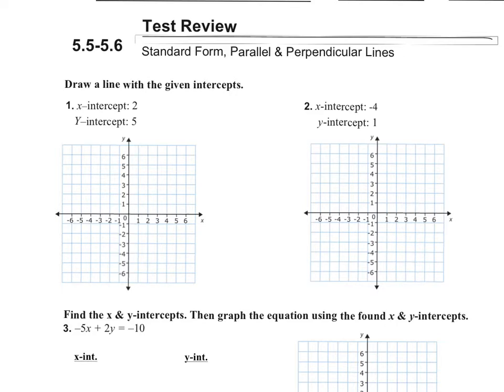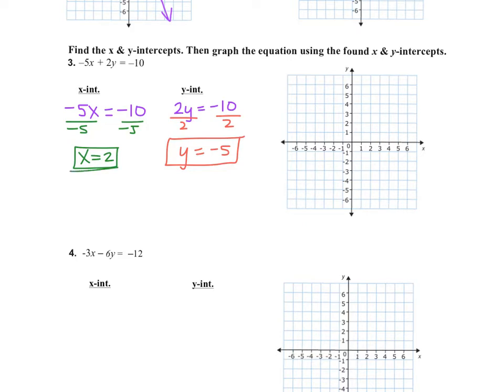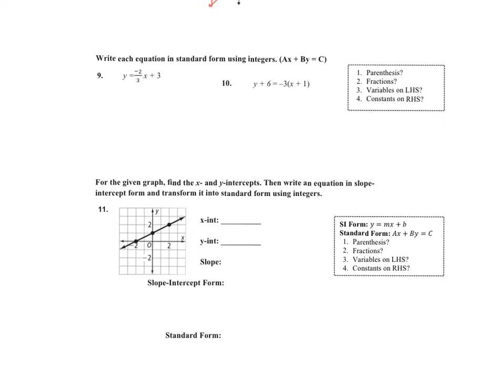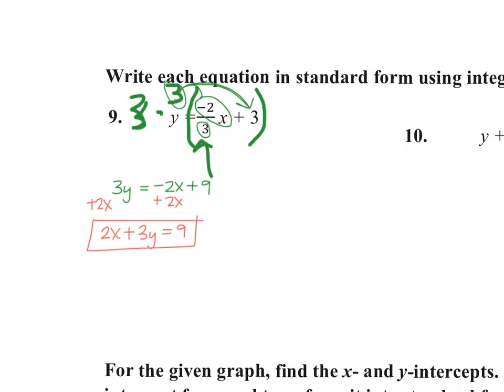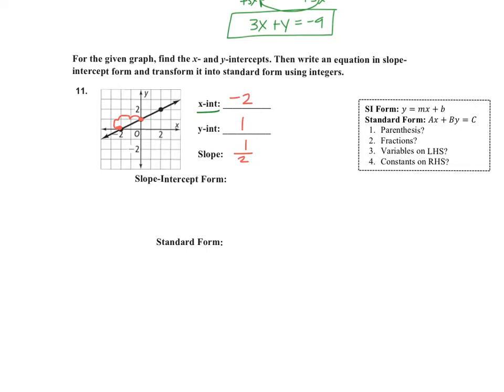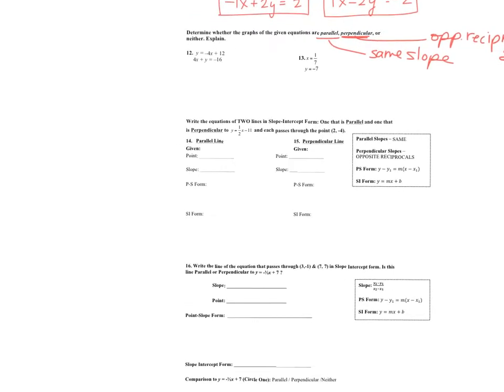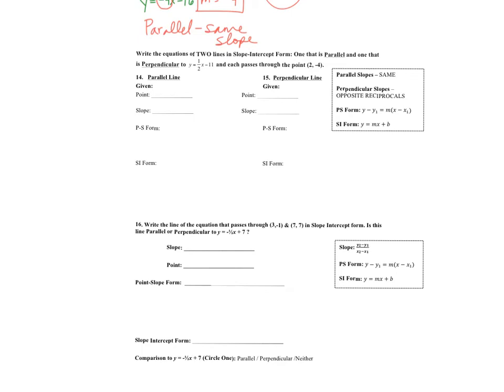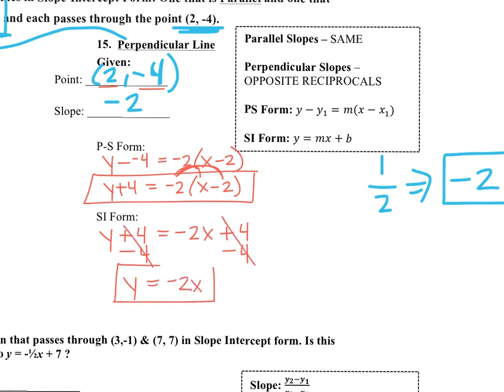1a 5 5 5 6 Review Worksheet A